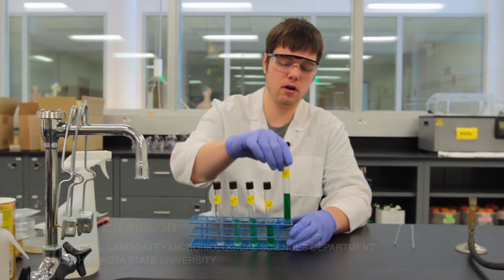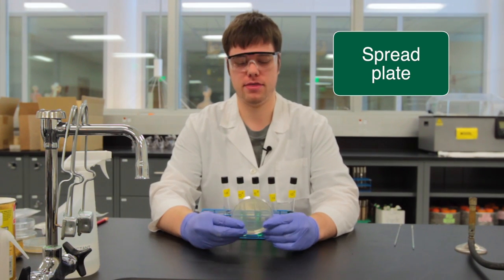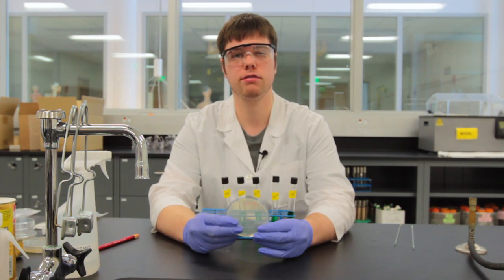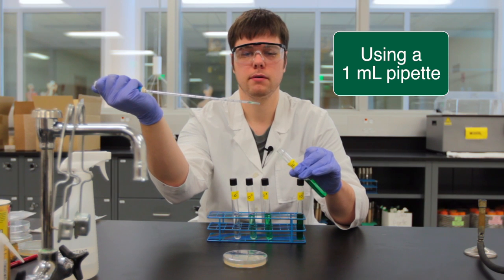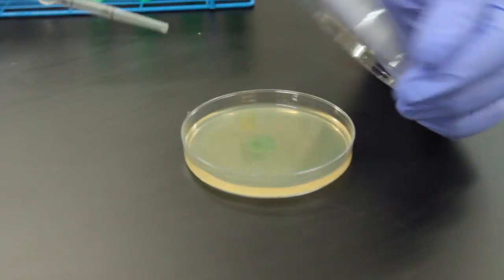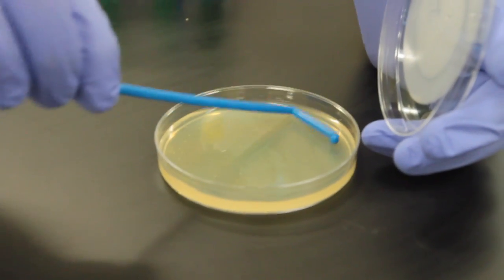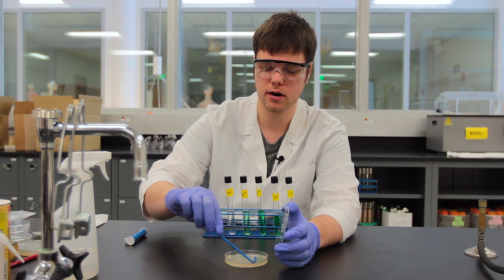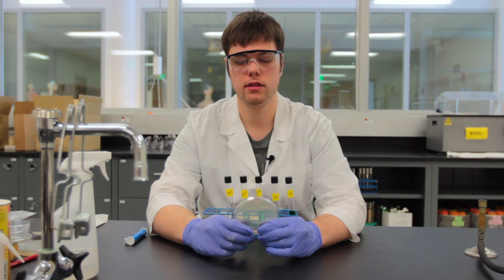Microbiology at NDSU: Spread Plates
In this video, Adam Edwinson, a graduate student in the Micro Department, shows us how to perform the spread plate technique in the laboratory. This technique is useful for quantifying the amount of bacteria present in a sample.